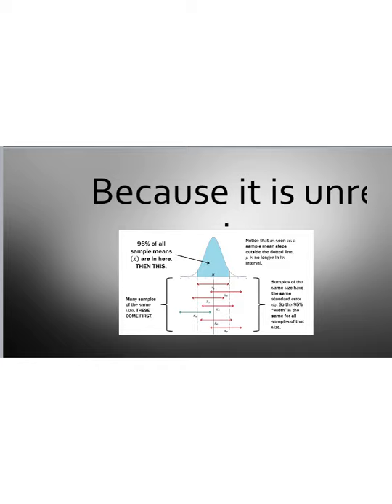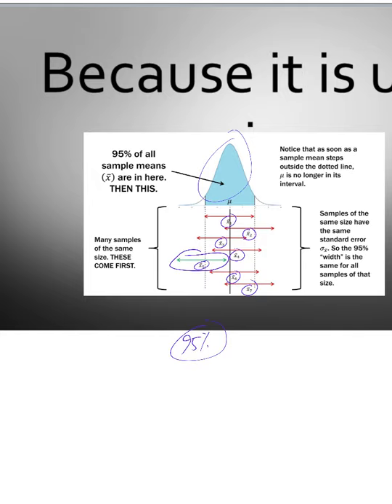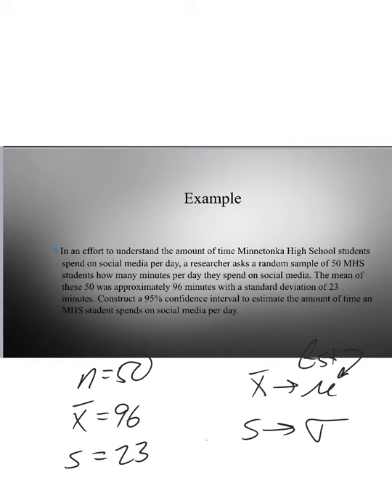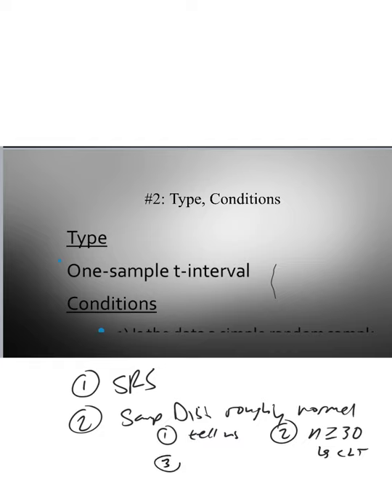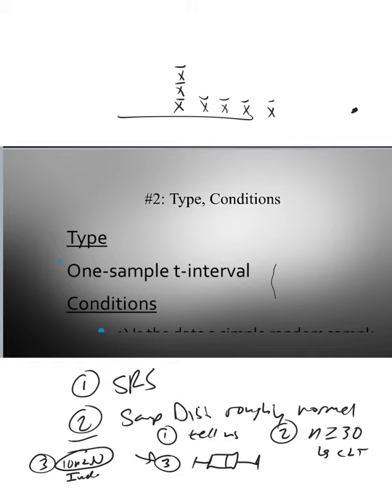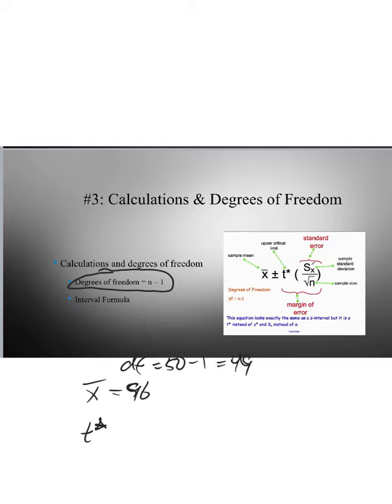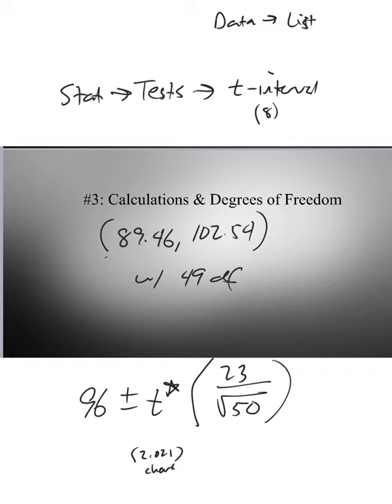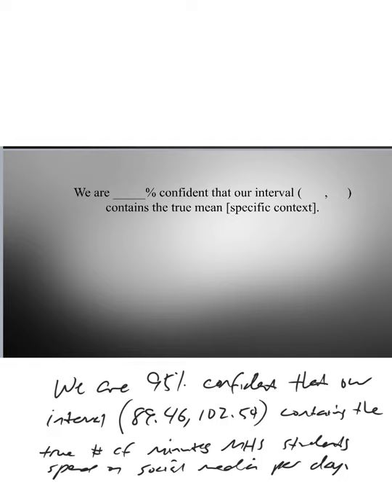t-Procedures Part I - One-sample t-Intervals